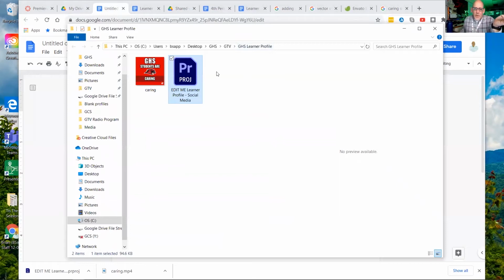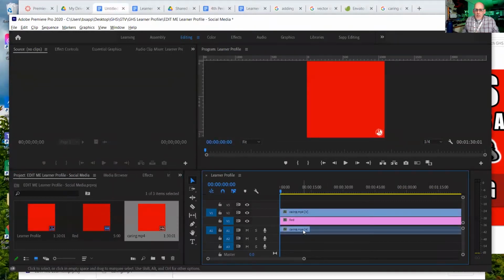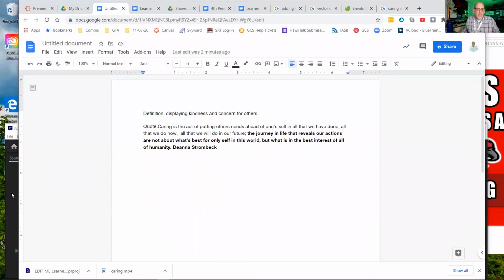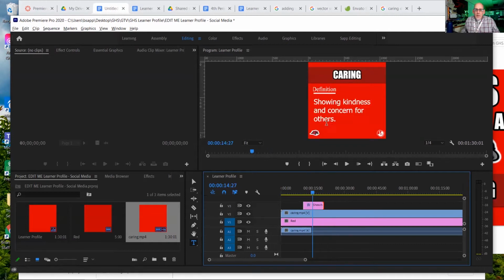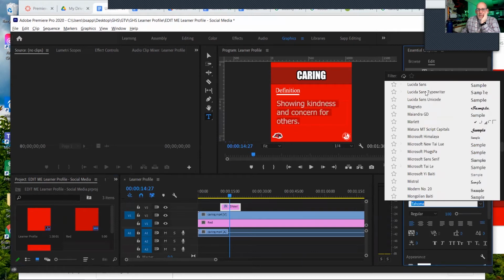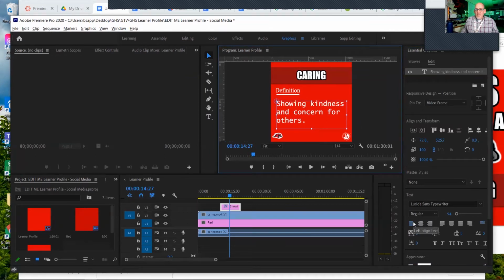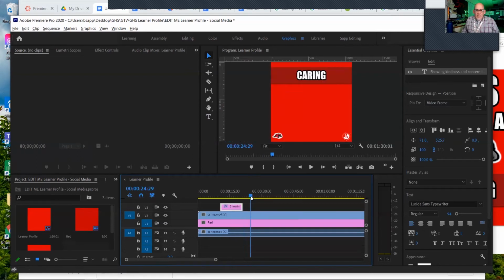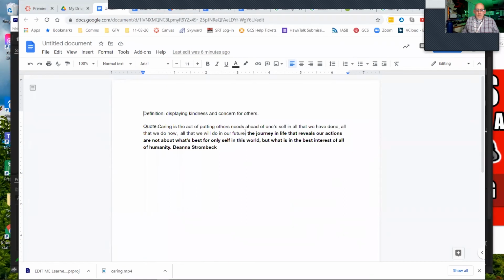Basic Premiere Pro Text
Super basic way to get text on your Premiere Pro project.